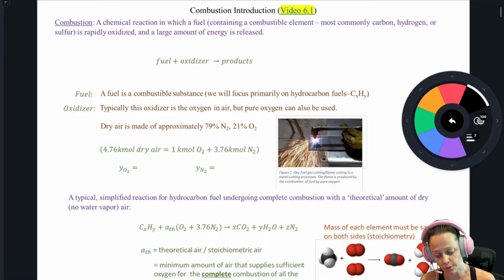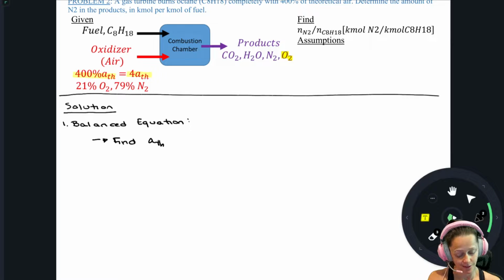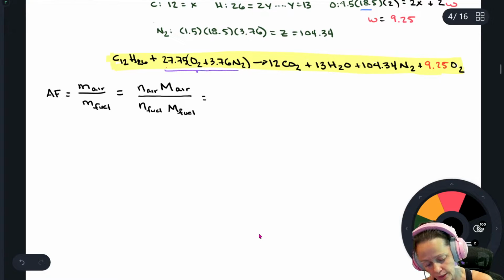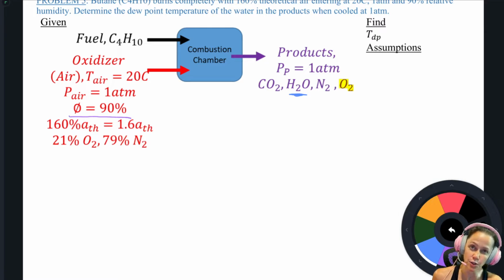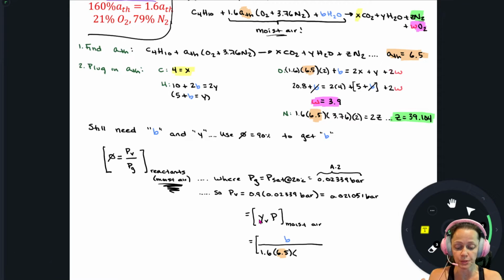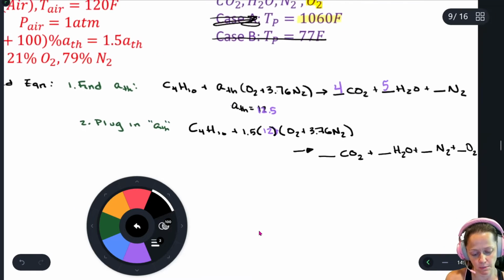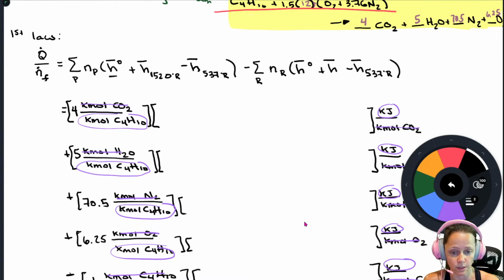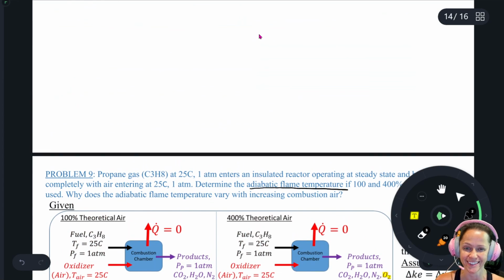Thermo II Unit 6 Part I